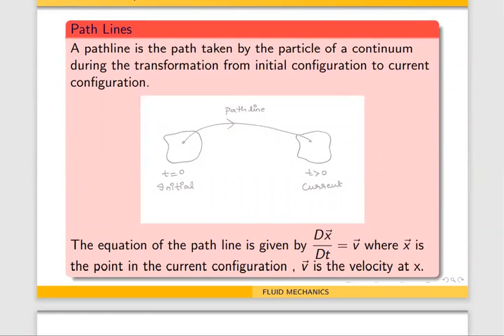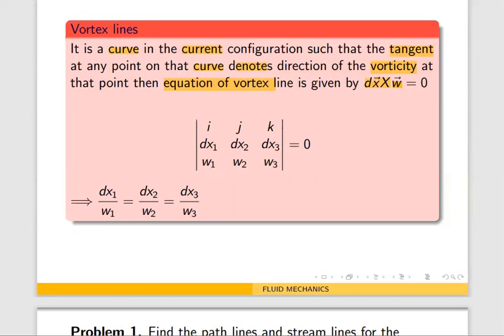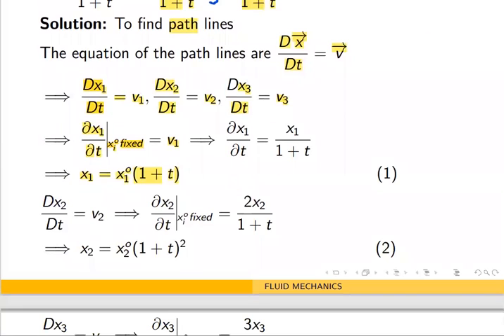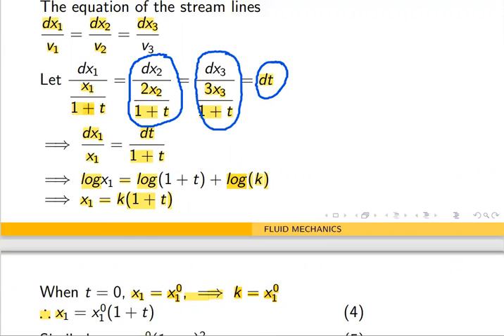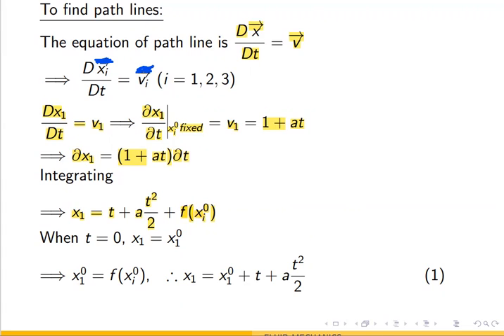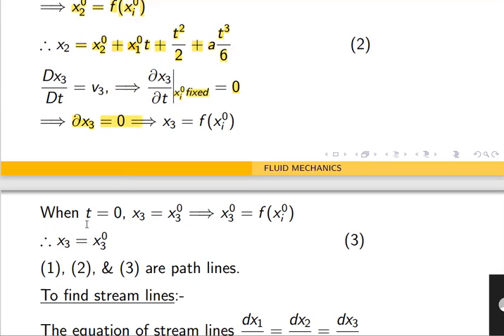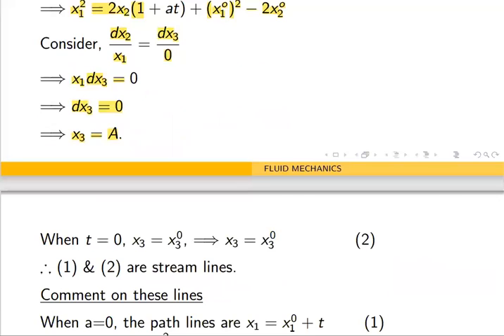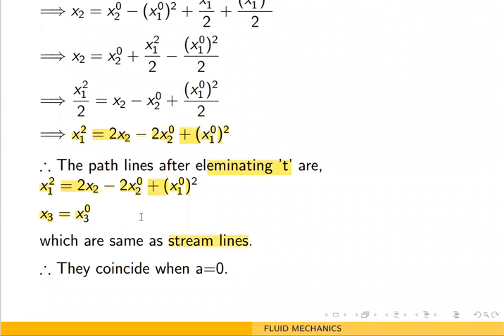Fluid Mechanics Unit II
Path lines, Stream lines, Vortex lines and Illustrations to find them